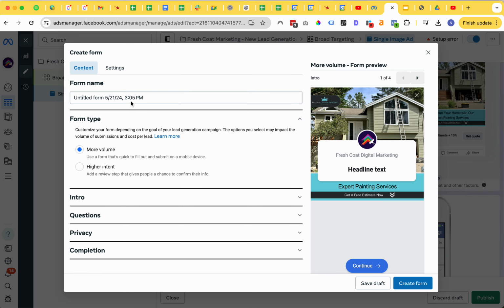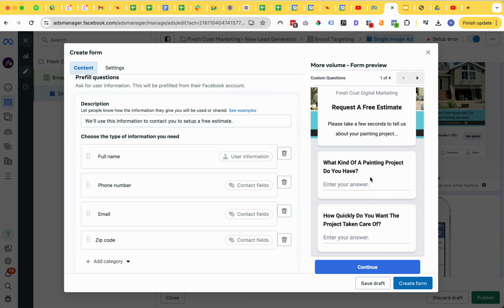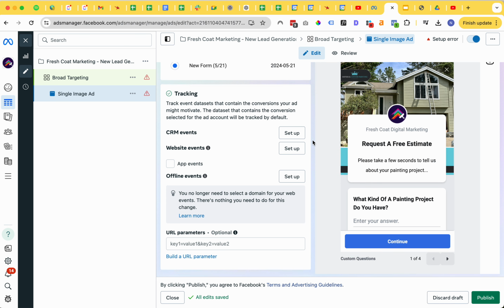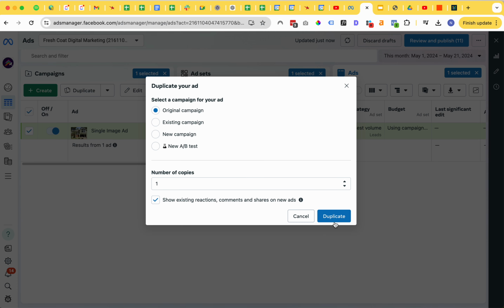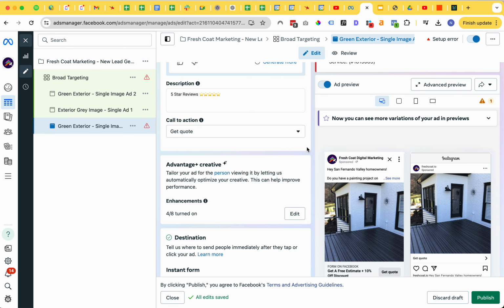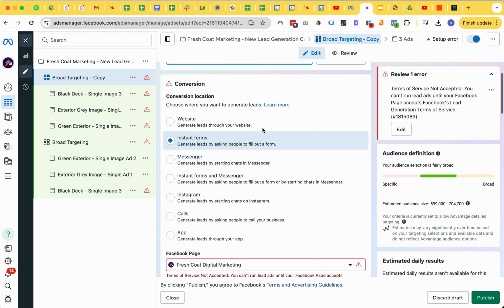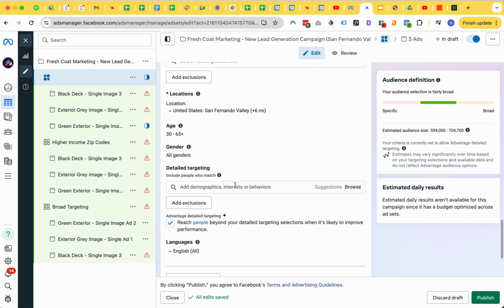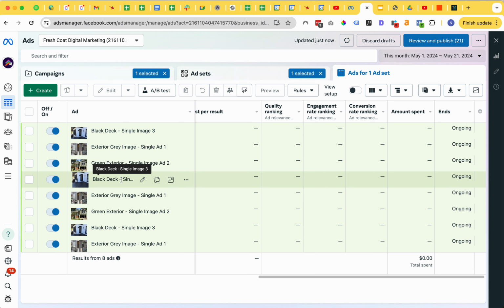How To Setup Up A Painting Facebook Ads Campaign | Step-By-Step (Part 2)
Check out our part 2 video on how to set up a Facebook Ads campaign for a painting company!

📑 Optimizing Facebook Forms: Learn how to create and optimize Facebook Forms for your campaigns. We’ll show you how to design forms that capture essential information from your audience, ensuring higher completion rates and valuable leads.

🎯 Strategic Ad Targeting: Discover the power of precise ad targeting! We’ll demonstrate how to identify and target specific audiences, ensuring your ads appear in front of the right people at the right time. Watch your engagement and conversion rates soar.

📱 Device Bid Adjustment: Understand the importance of device targeting and how to adjust bids accordingly. Whether your target customers are browsing on desktops, tablets, or smartphones, we’ll teach you how to optimize your bids to maximize your budget and performance.

🚀 Campaign Operation: Gain insights into effective campaign operation strategies. We’ll cover everything from initial setup to ongoing management, ensuring your campaigns run smoothly and deliver the desired results.

What is Facebook Ads For Painters?
- Facebook Ads can benefit a painting company by targeting potential customers on social media looking for painting services. It increases visibility, drives qualified leads, and maximizes ROI through optimized ad campaigns.

About Fresh Coat Marketing:
Fresh Coat Marketing is a Digital Marketing Company focused on utilizing profitable marketing channels such as Facebook Ads to deliver quality leads.

We at Fresh Coat Marketing hold the utmost integrity in the way we communicate with business owners. We aim to make sure they don’t only have the best results we can get them, we also strive to create the best experience they have working with us.